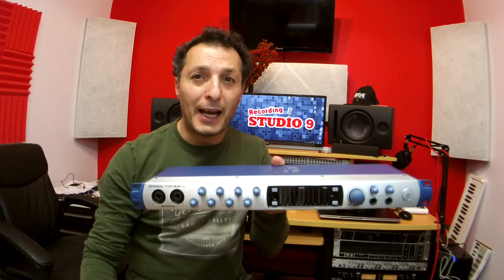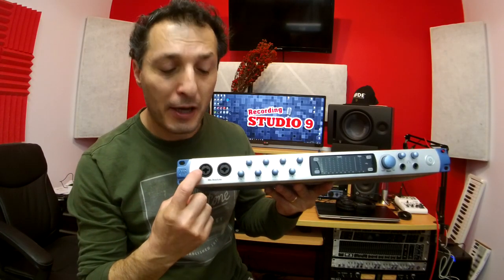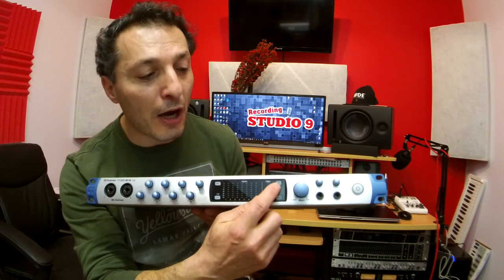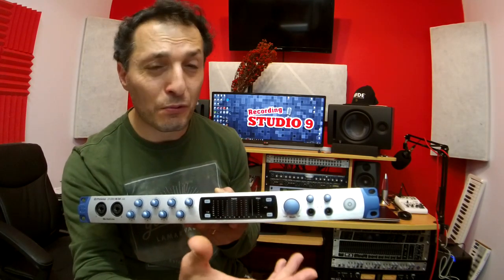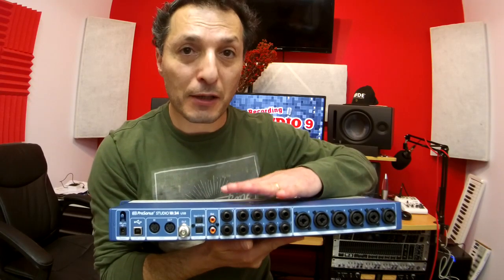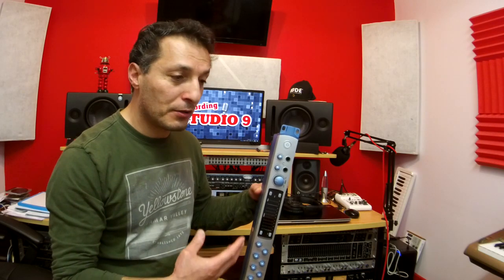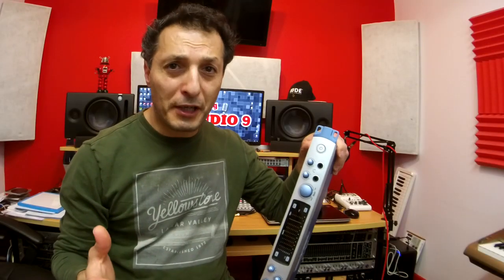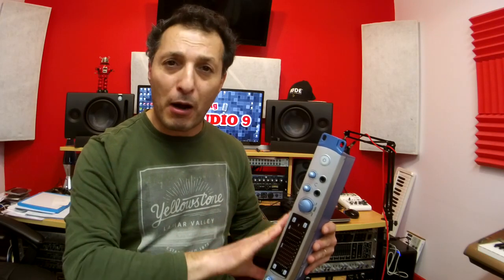PreSonus Studio 1824 USB Audio Interface Hardware Overview